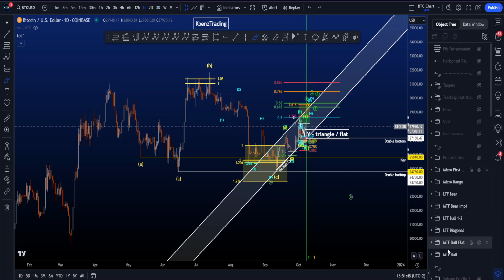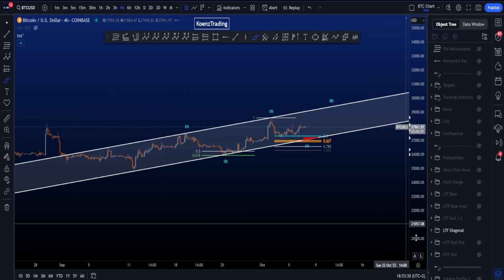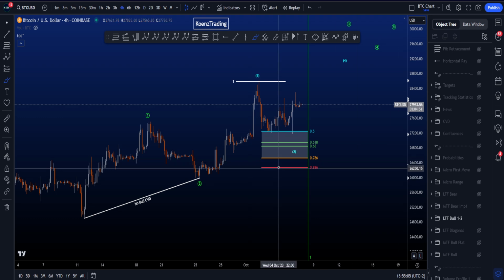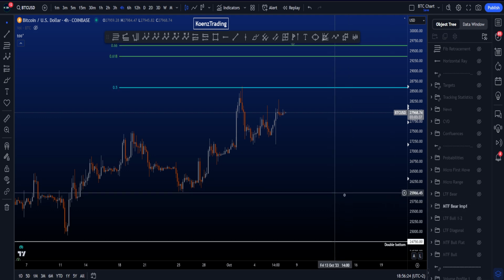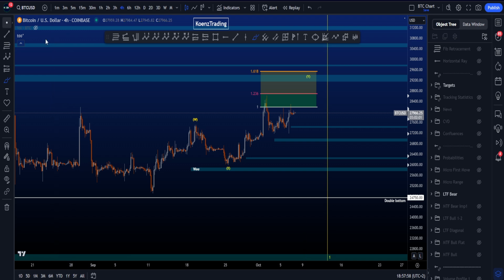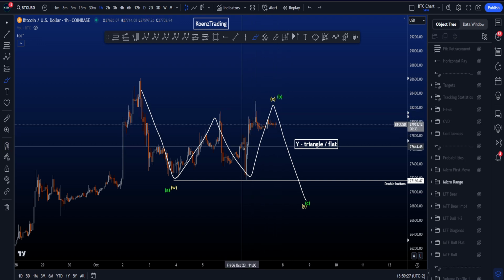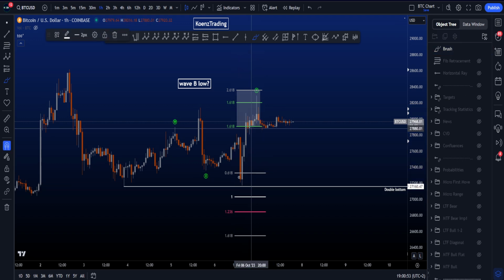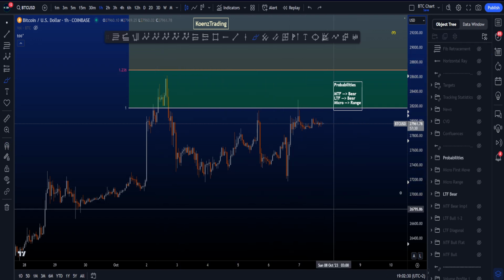Bitcoin Elliott Wave Technical Analysis Today! Bullish & Bearish Price Prediction BTC & News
▶ TIMESTAMPS
0:00 MTF Bullish Scenario Running Flat (same)
0:48 MTF Bullish Scenario Regular Flat (same)
1:31 LTF Bullish Diagonal (update)
3:16 LTF Bullish Double 1-2 (same)
4:21 LTF Impulse? (same)
4:36 MTF Bearish Scenario (same)
5:30 LTF Bearish Scenario (update)
7:17 Micro Range (same)
10:11 Probabilities